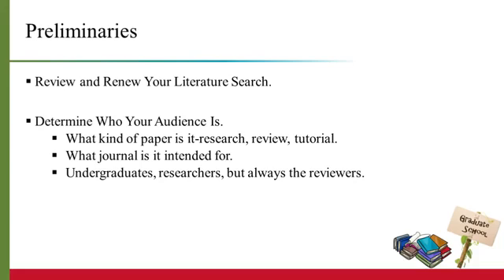PROFESSOR IRWAN CORNEL 666 ICDM ALIEN SPONSOR FUND AND TECHNOLOGI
ALIEN GLOBAL PROMOTE NETWORKING (NETWORKING PROMOTE AND OFFICIAL ALIEN GLOBAL SPONSORSHIP AND FUND PROJECT 666 ICDM AND ANOTHER PROJECT PROFESSOR IRWAN CORNEL). BASIC PROJECT CASE SUPRANATURAL HUMAN OWNERSHIP SUSPECT CASE ACTIVITY AND NON ALIEN INDICATION SUSPECT (666 ICDM NEW VERSION "RIVALITY HUMAN SUPRANATURAL OWNERSHIP SUSPECT" : THE SIXTH DAY GOD OF CHRISTIANI AS TO GOD OF RELIGION WAS CREATED HUMAN SESAME “TRINITY CHRISTIANI” FOR “GLORIOUS FRIENDSHIP HUMAN TO GHOST” AS RESULT OF TRINITY TIME HOLE 666 HUMAN TO GHOST “SUPRANATURAL HUMAN OWNERSHIP SUSPECT 666 ICDM ERA” TO NAME “ALIEN (HUMAN TO GHOST AS “ALIEN”/ THE TRINITY AS THE TIRTH ONE OF TIME HOLE AS RESULT FUTURE BY 666 ICDM TO NAME “ALIEN”/ TO RELATION HUMAN TO GHOST AS SUPRANATURAL CASE SUSPECT BY TIME HOLE ALIEN GLOBAL ALIBI “GOD OF TRINITY 666 COORPORATE ALIEN GLOBAL WITH ICDM”). ONE DIRECTION CONNECTION AND PROTECTION ASSET ALIEN GLOBAL FUND OWNERSHIP AND LICENSI AS OFFICIAL SPONSOR PROJECT 666 IRWAN CORNEL DISCOVERY MEANING AND ANOTHER PROJECT INTERNET PROFESSOR IRWAN CORNEL (ALIEN GLOBAL COMMITTE MONEY SELF “EMTHR666” FOR ALIEN GLOBAL NATION AMONG HUMAN AS “FUND SELF/ NATIONAL MONETER ALIEN GLOBAL” TO FUTURE WITH PARTNERSHIP COORPORATE ALIEN SPONSOR FUND OWNERSHIP “PROJECT 666 IRWAN CORNEL DISCOVERY MEANING”).